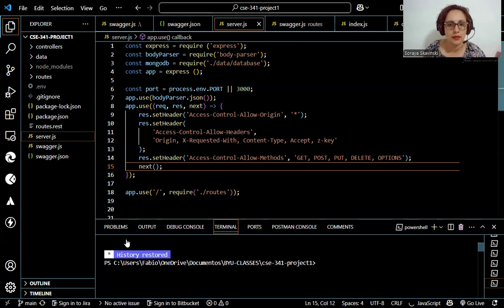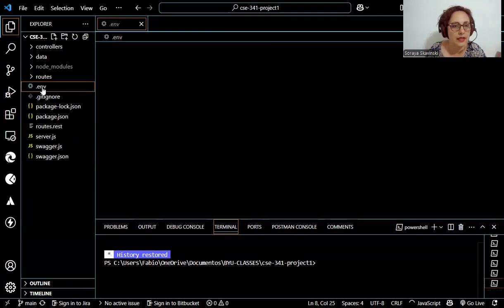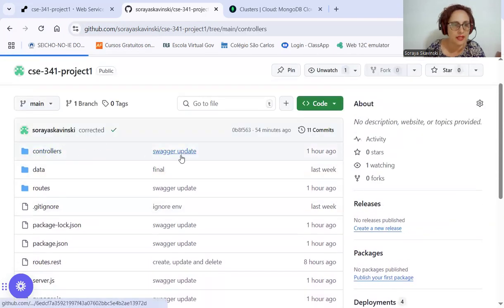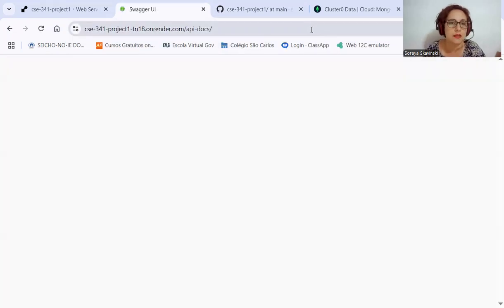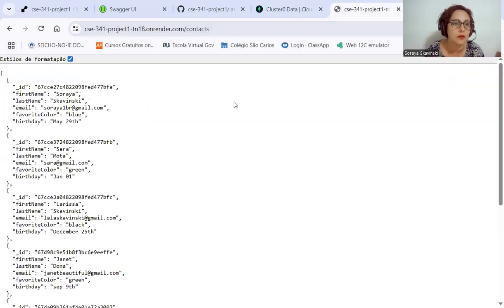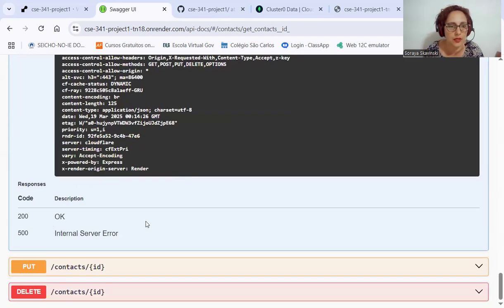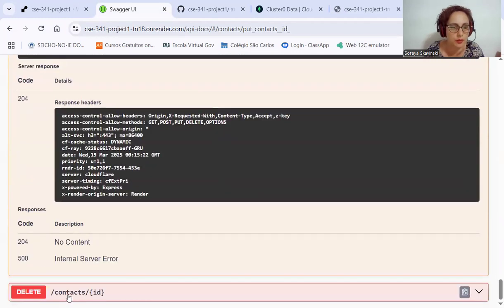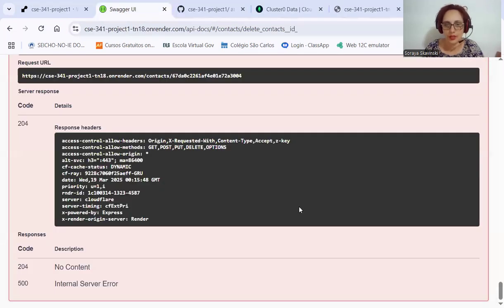CSE 341 WK02 project